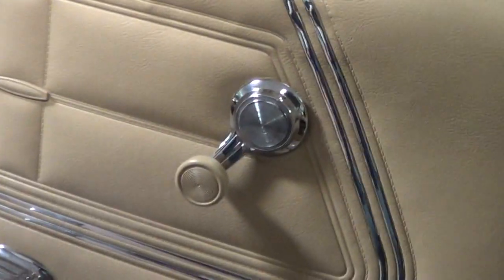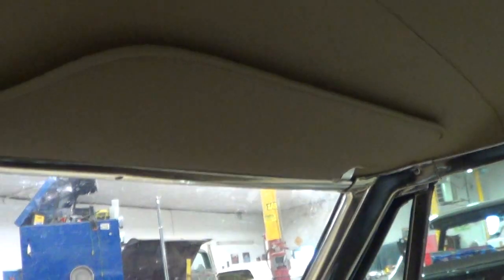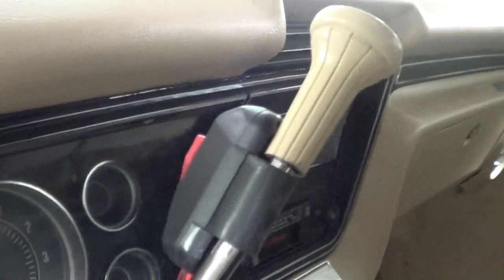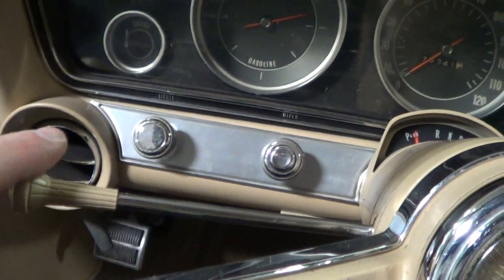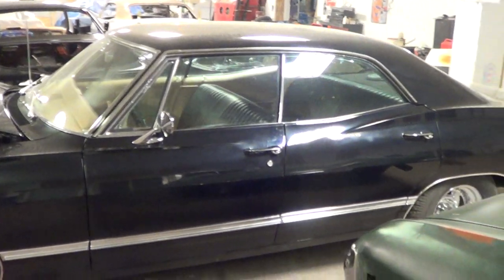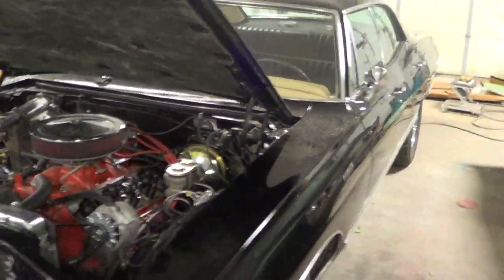Kevin Zimmerman's 1967 Supernatural Impala "Frances" Update 4-26-18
God I LOVE this car. ;)